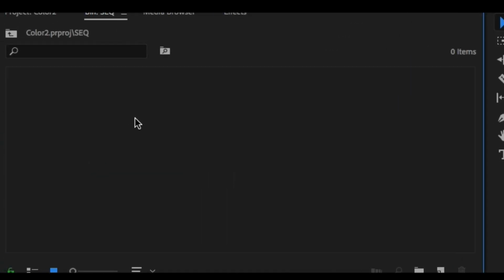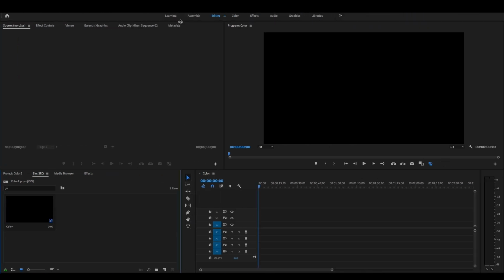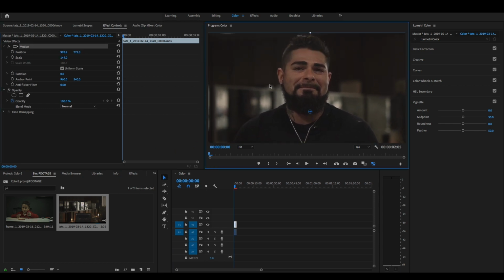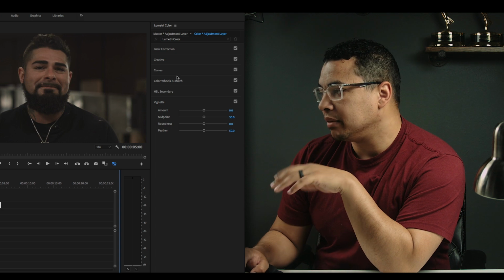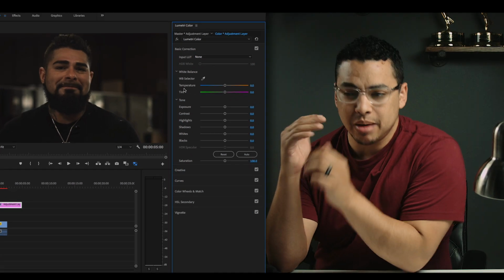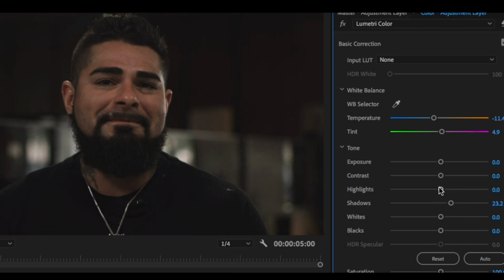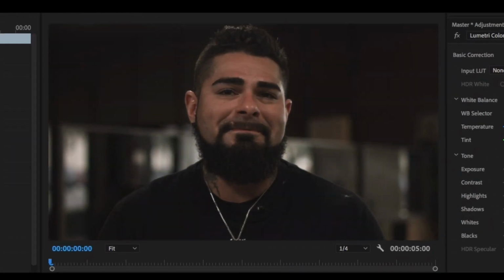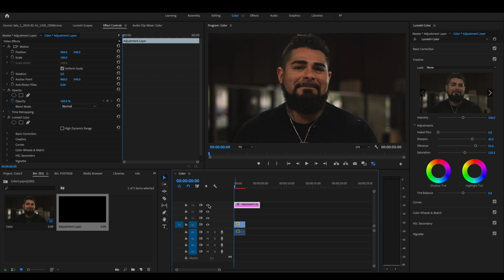Basic Adobe Premiere color grading (NO LUTS)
The coloring process is often times overlooked in many cases, but in fact, it's one step that can take your story, interview, and video to that next level. Taking your time to do these simple steps will add more detail to the image you have captured.